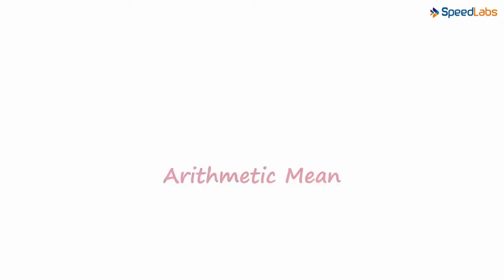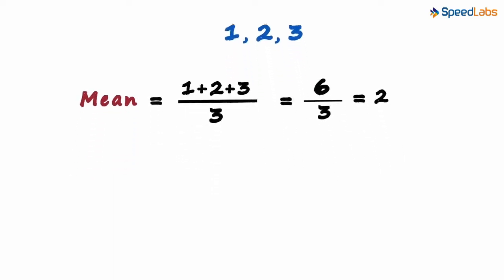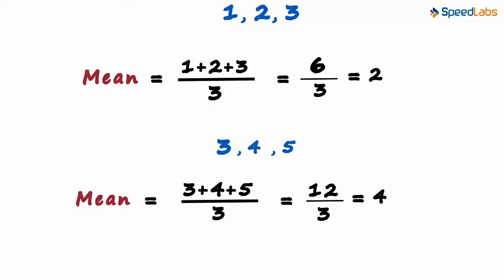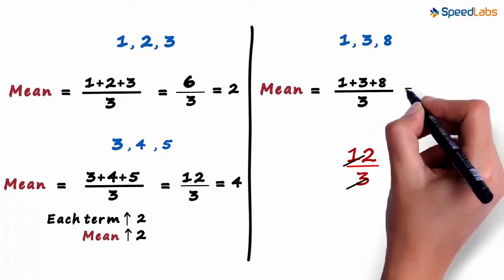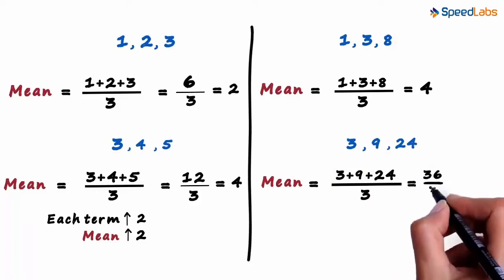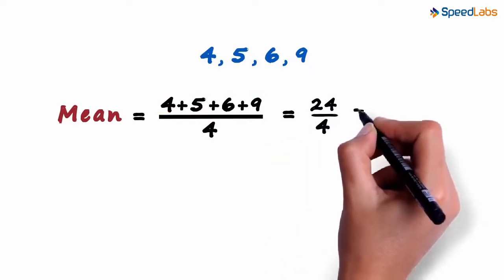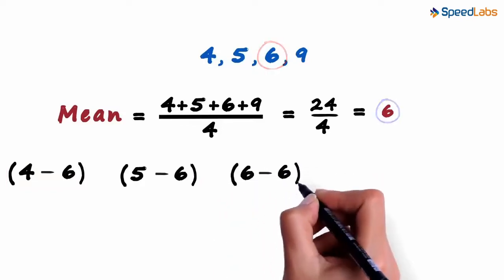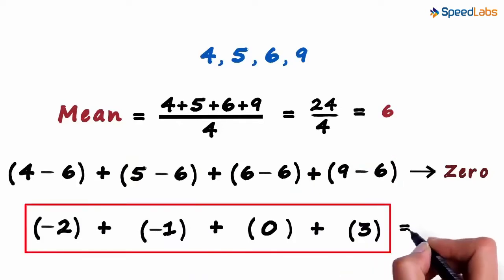Class-9-Maths-Ch-14-Statistics-Topic- What are the Properties of Arithmetic Mean